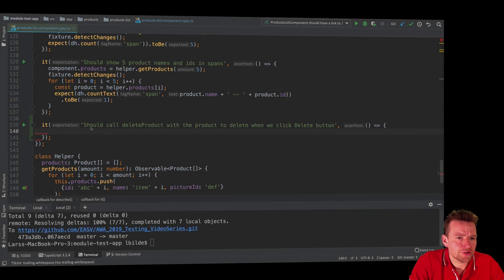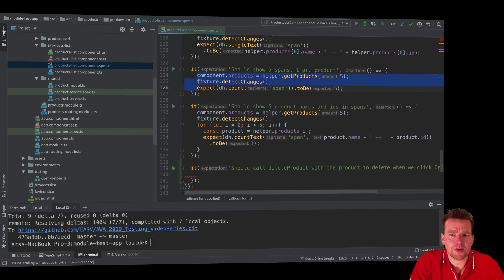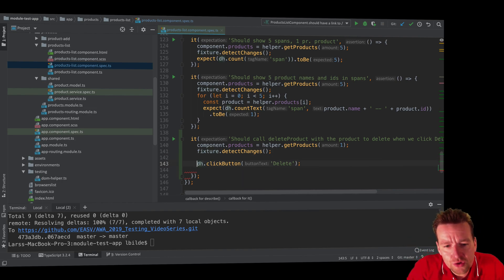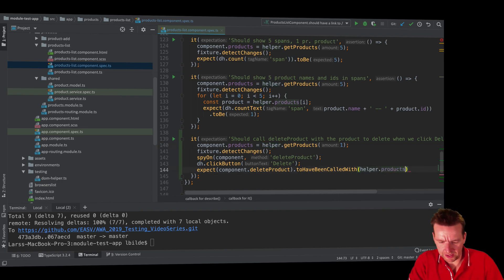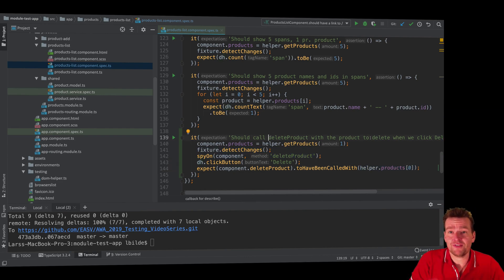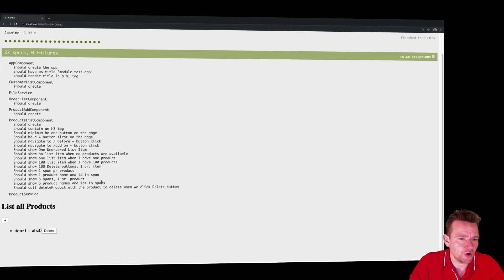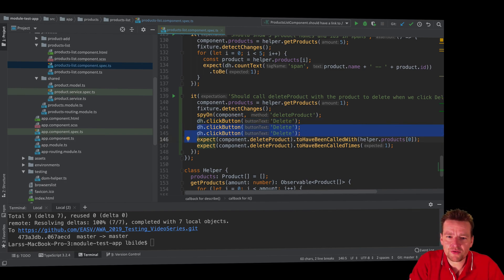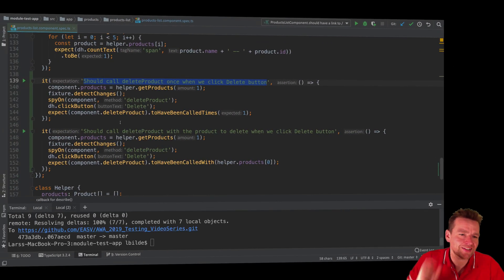Advanced Web Apps 2019 | Unit Testing in Angular | S3P22 | Spy on CalledTimes and CalledWith